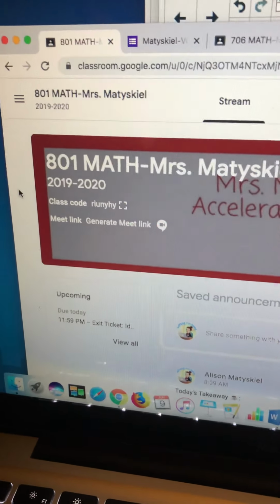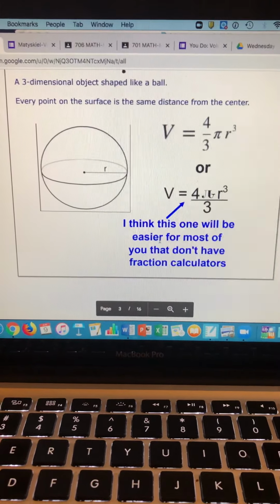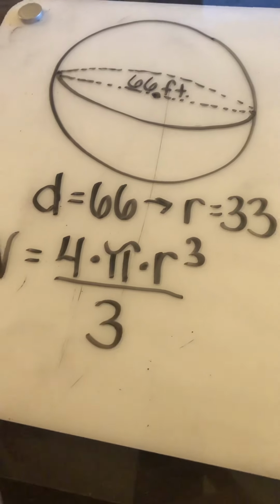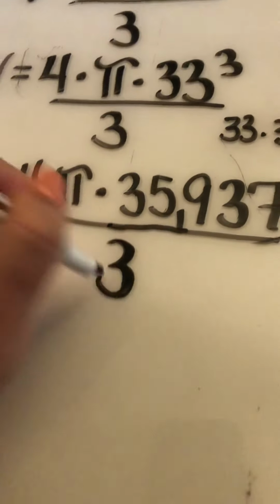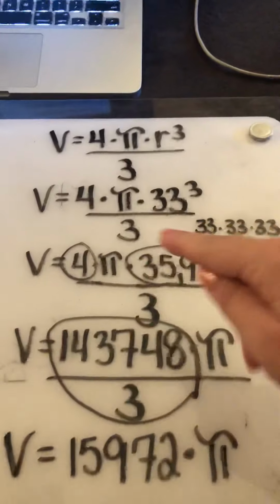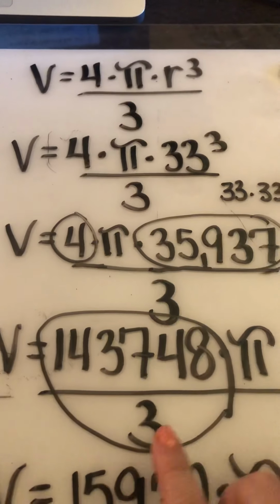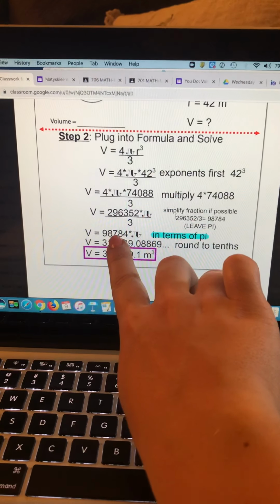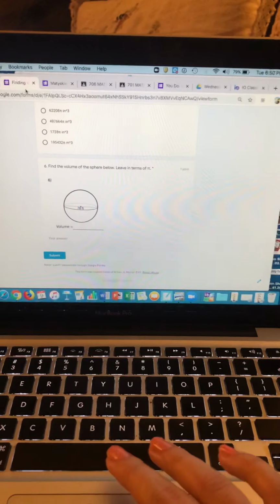8th grade Week 12, Day 3 June 10